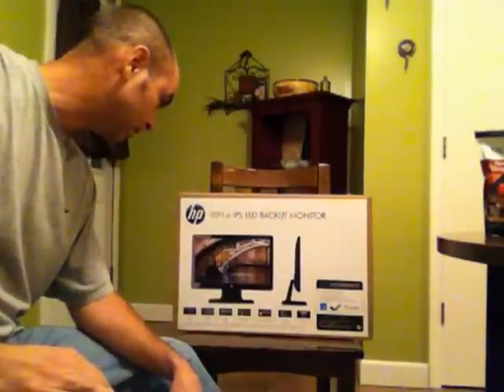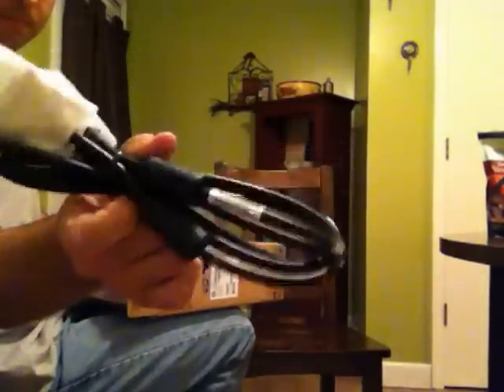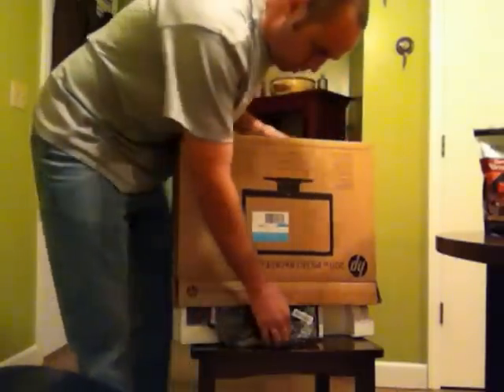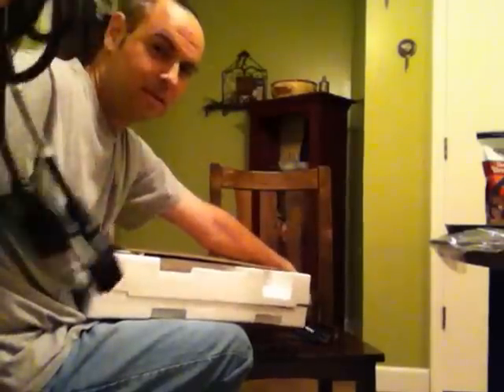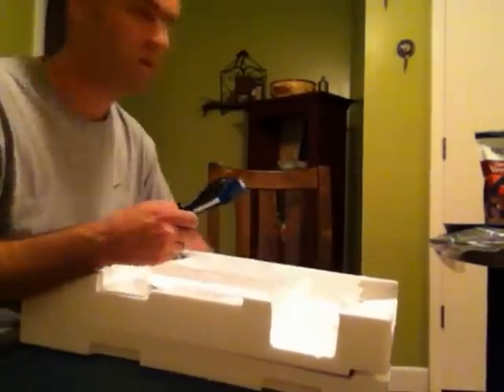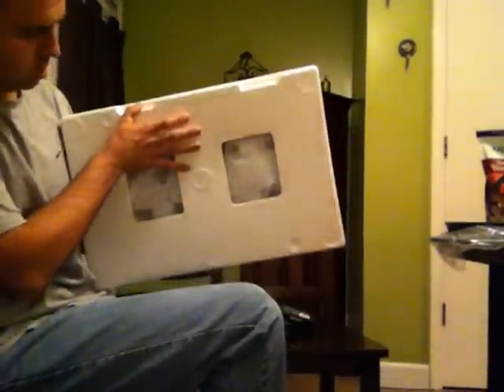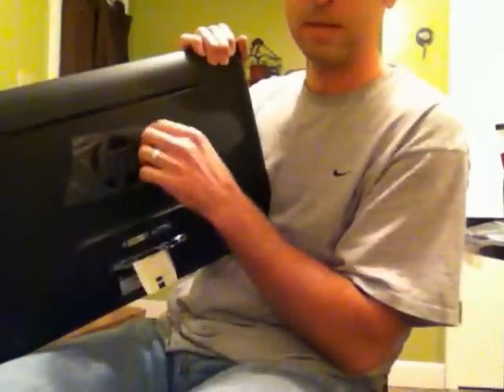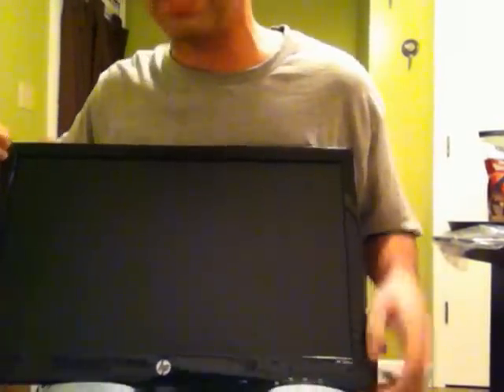Un-Boxing 20" HP Monitor 2011xi IPS LED